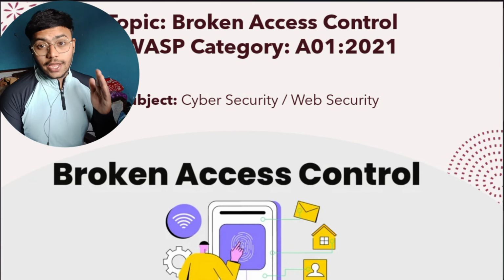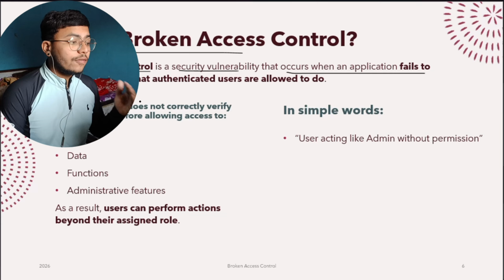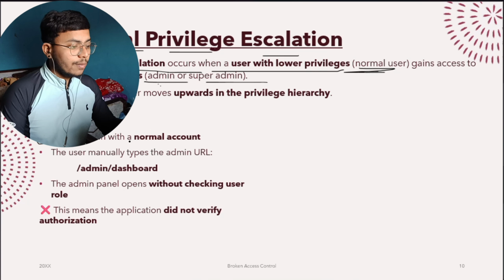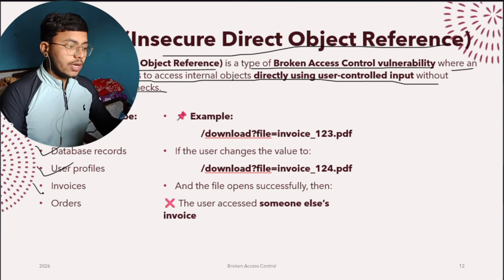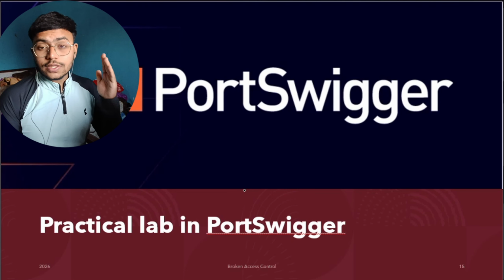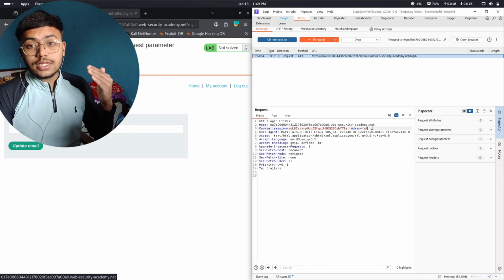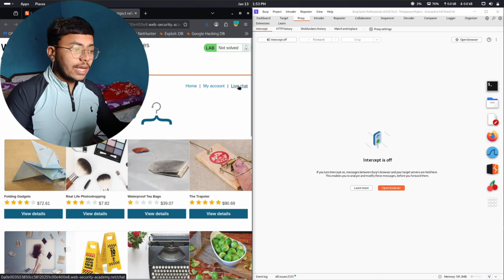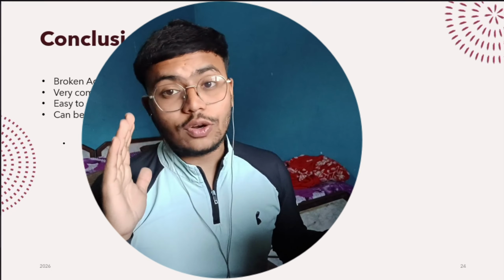Broken Access Control Explained 🔥 OWASP A01 | PortSwigger Practical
Broken Access Control is the #1 vulnerability in the OWASP Top 10 (A01:2021) and one of the most dangerous web security flaws.

In this video, you will learn:

What Broken Access Control is

Types like Vertical & Horizontal Privilege Escalation

IDOR (Insecure Direct Object Reference)

Forced Browsing & Access Control Bypass

Step-by-step PortSwigger practical

Real-world attack examples

This video is perfect for:

Cybersecurity beginners

OWASP Top 10 learners

Penetration testing aspirants